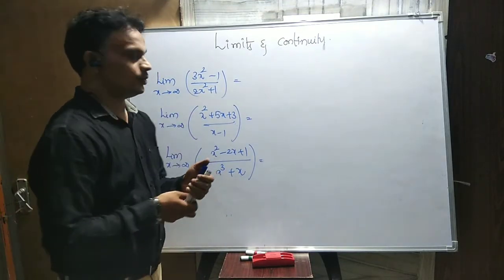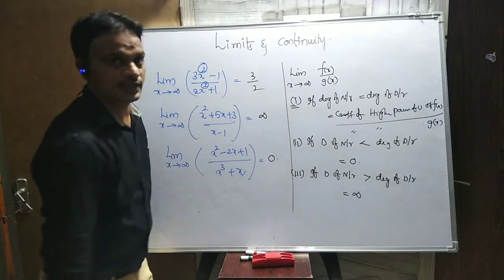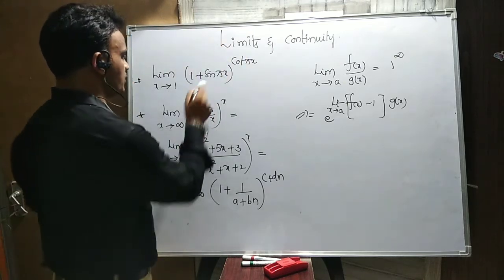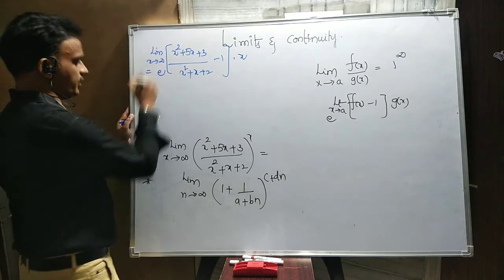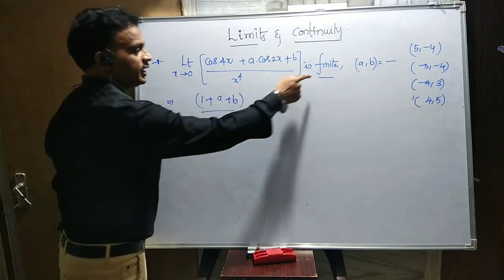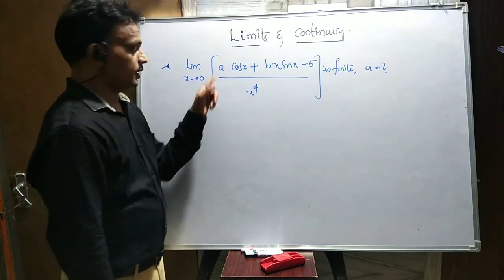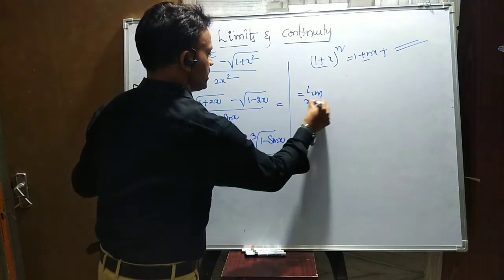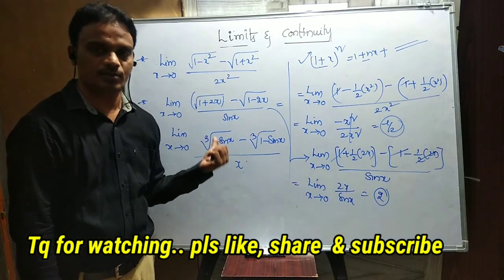Limits & Continuity for Mains & EAMCET by Ravi sir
Very useful method  in Objective point of view.. Trust me u will Enjoy..